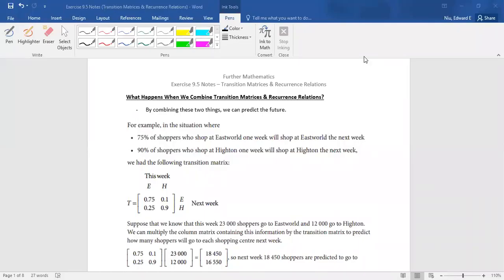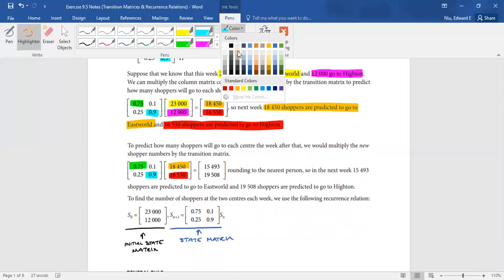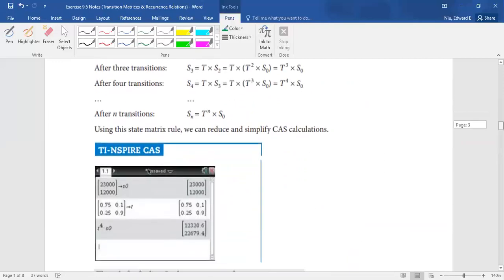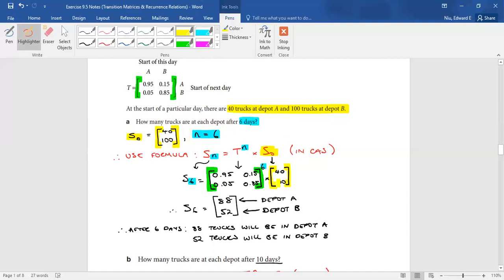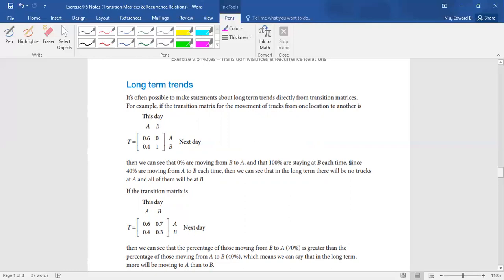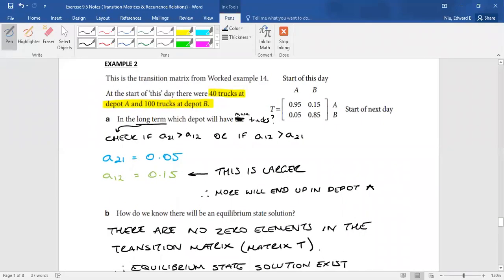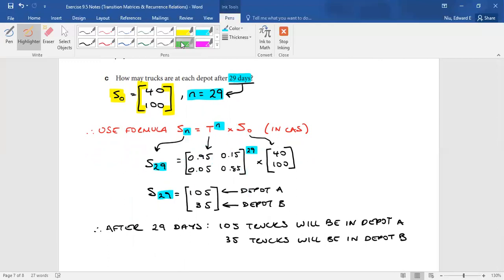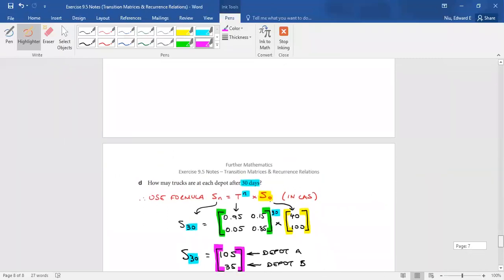Transition Matrices & Recurrence Relations